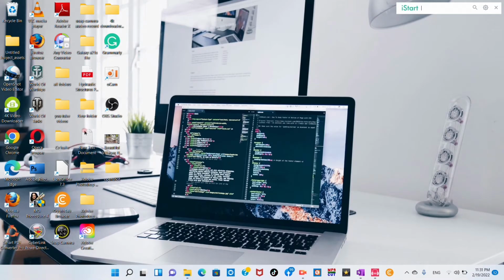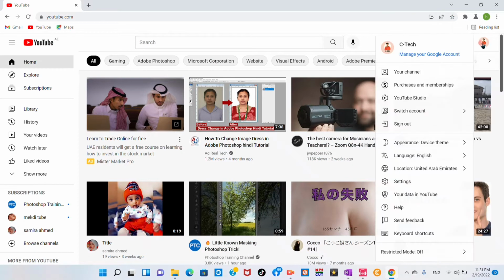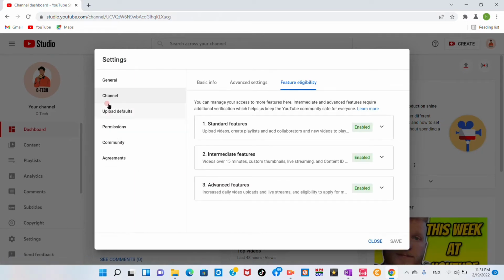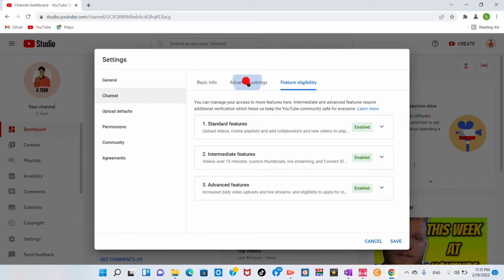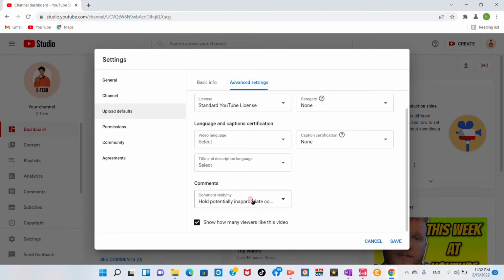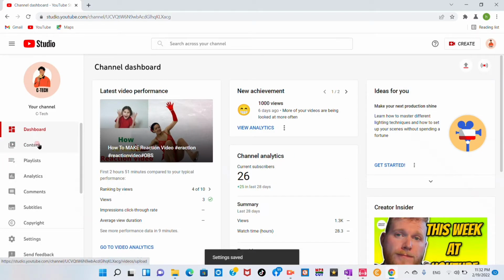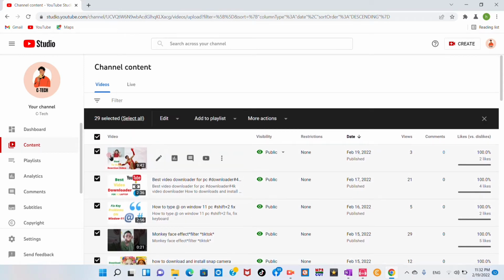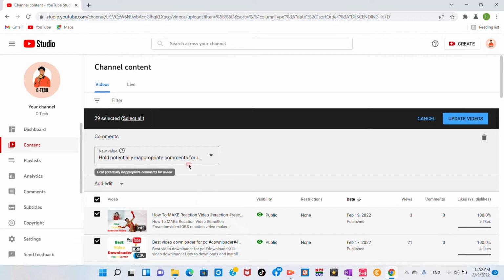How to enable comment section/ Solution/ Comment are turn off, how to fix 1M view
How to enable comment section/ Solution/ Comment are turn off, how to fix
how to fit